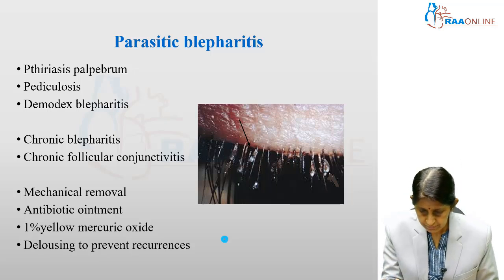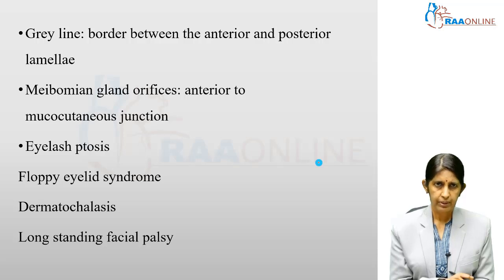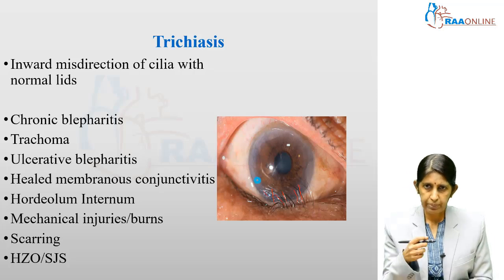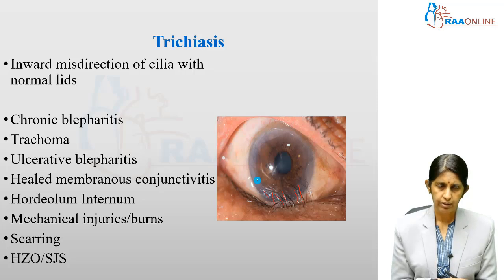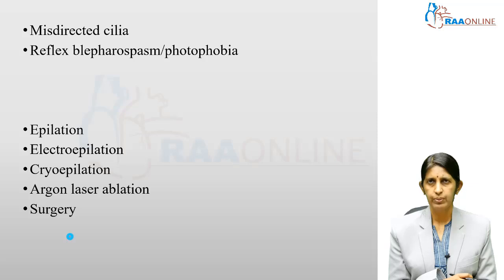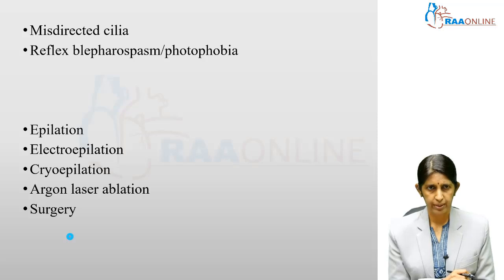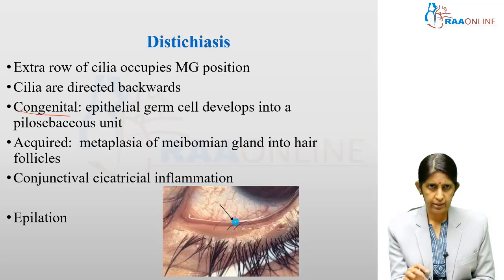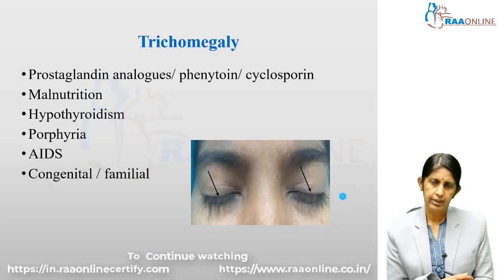Ophthalmology | Disease of Eyelids | Raaonline